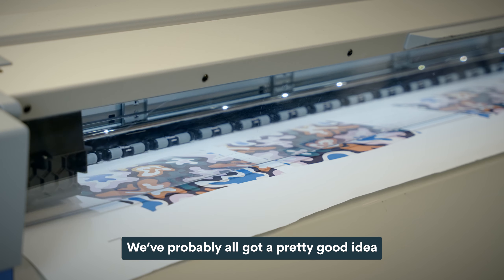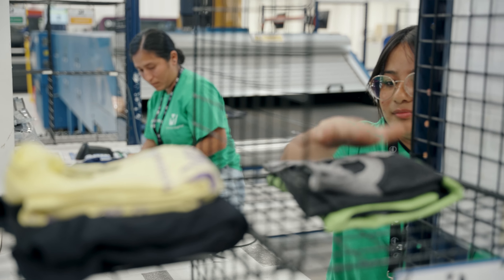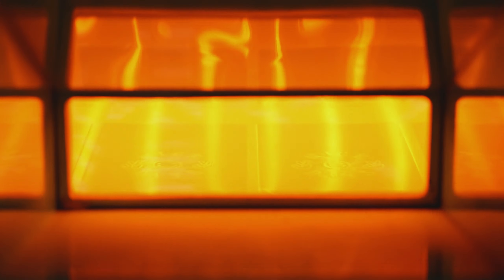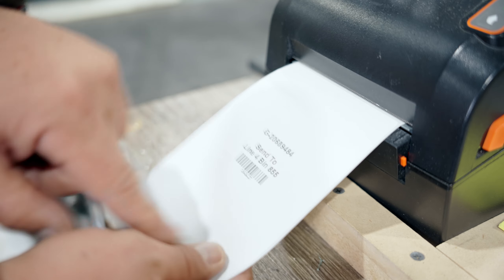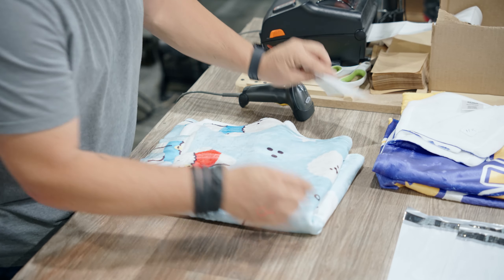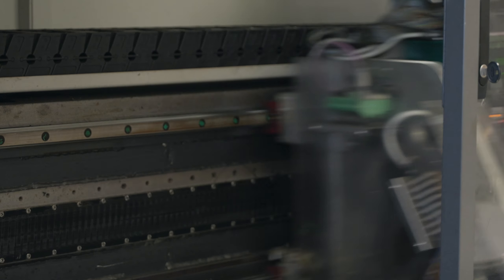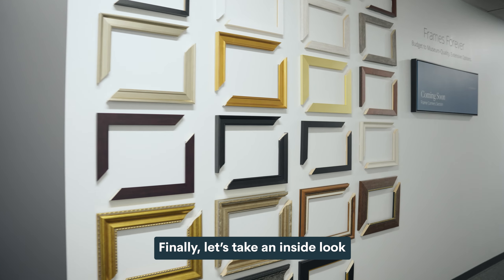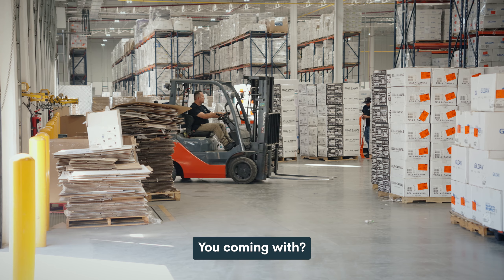How Printify Works: DTF vs. DTG Printing, AOP, Sublimation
🖨️✨Ever wondered how complex items like t-shirts, mugs, and phone cases get printed? Join Leah as she takes you behind the scenes at Printify, Monster Digital and other top print facilities to reveal the latest in printing technology.

Key Points Covered:
🖨️ The Printing Process: Learn how designs are sent to printers using special software and see the journey from order submission to finished product.
👕 Printing Techniques for Apparel: Discover the three main types of printing techniques: DTG (Direct to Garment), DTF (Direct to Film), and sublimation, and see how they are used for items like t-shirts, sweatshirts, and neck labels.
📱 Printing Hard Items: Explore how sublimation is used to print on hard items like phone cases and mugs, including the wrapping and heating process.
🧦 All-Over Print (AOP) Products: Find out how AOP products like socks and blankets are printed using sublimation, and learn about the cut and sew process for items like tote bags and sweatshirts.
🖼️ Wall Decor: Get an inside look at the printing and assembly process for canvases, posters, and framed prints at Sensaria.
🔍 Quality Control: Understand the importance of pre-treatment, quality checks, and final inspections to ensure your designs are printed perfectly.

Great! Here are some other places you should follow us too!

Timestamps:
00:00 Introduction
00:22 T-Shirts
03:04 DTF Printing
04:01 AOP Products
09:02 Tumblers
10:10 Blankets
12:04 Socks
13:53 Quality Checks
15:35 Cut&Sew Products
18:20 Canvases
19:25 Posters